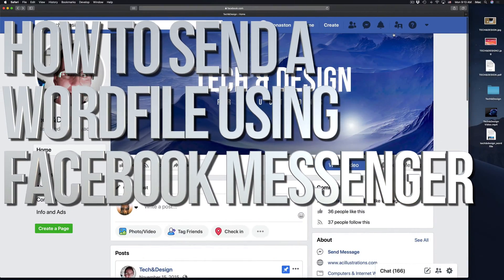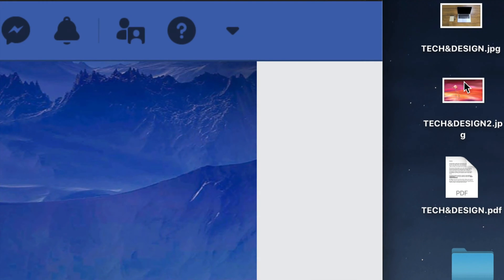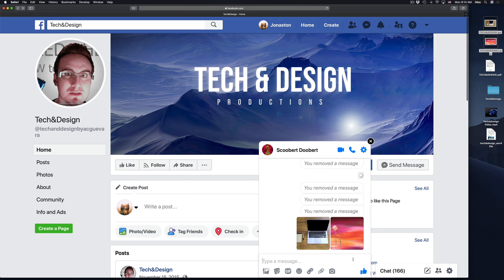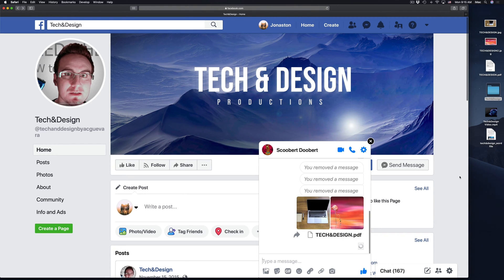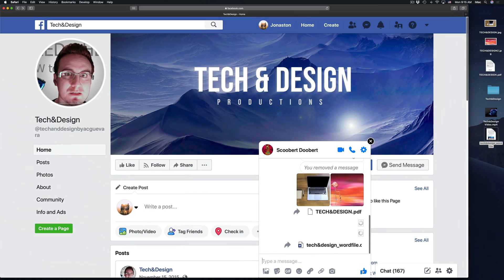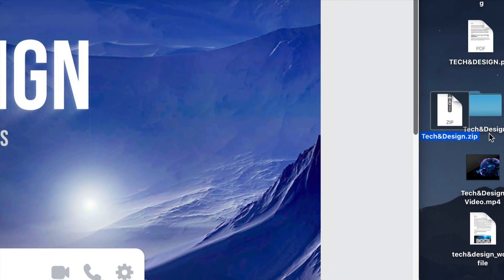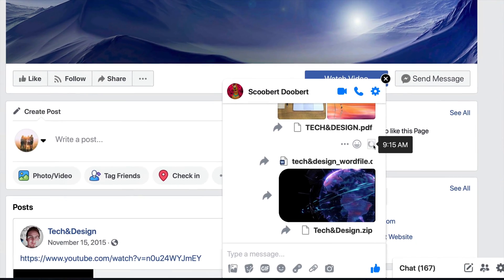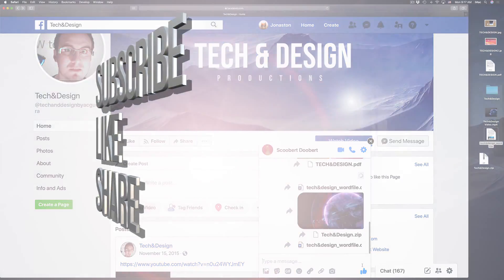How to Send a Word Document using Facebook Messenger | Send Word file through Facebook in Pc & Mac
How to transfer a Word file through Facebook web browser in your computer